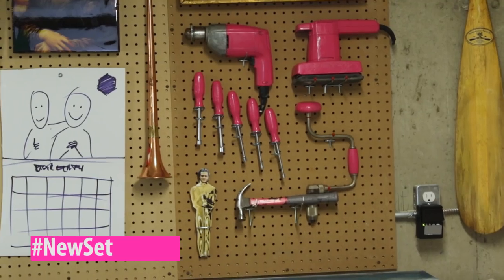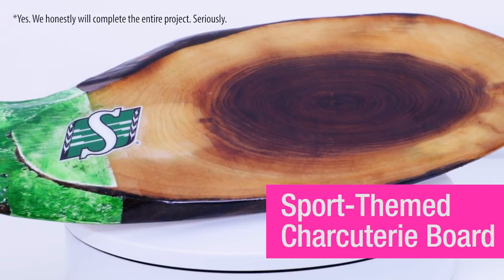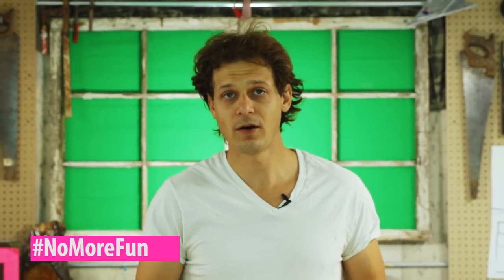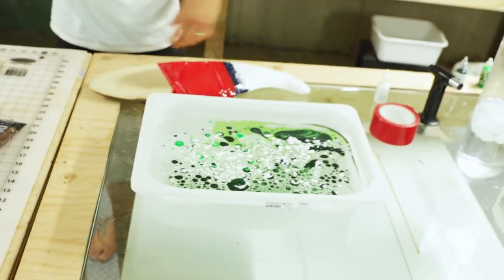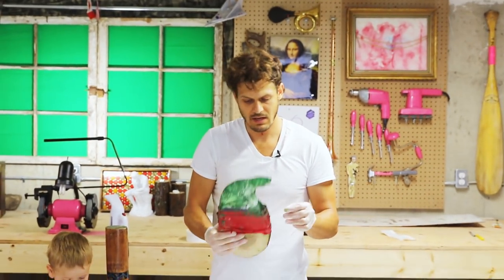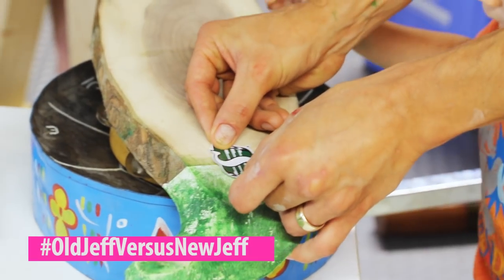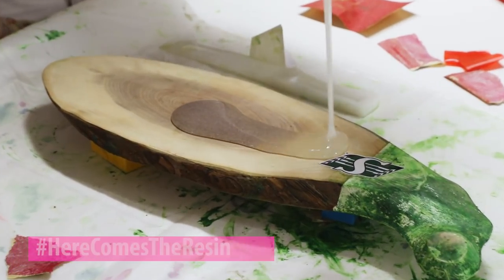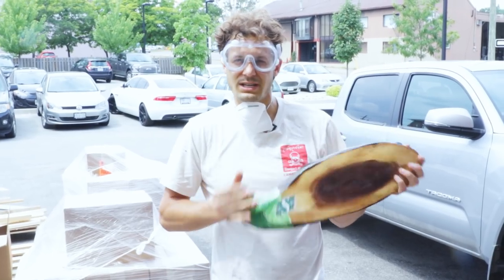Making A Sports Themed Charcuterie Board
It's TIME for another episode of TOOL TIM!

- a new set
- a new approach
- a new Jeff
- and a new project, a Saskatchewan Roughriders charcuterie board, from start to finish

This is Tool Tim!